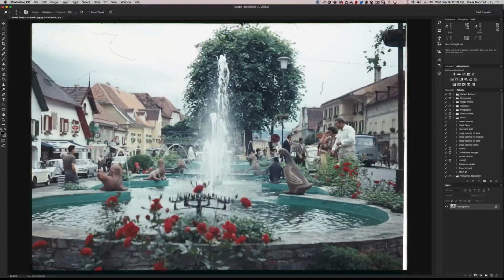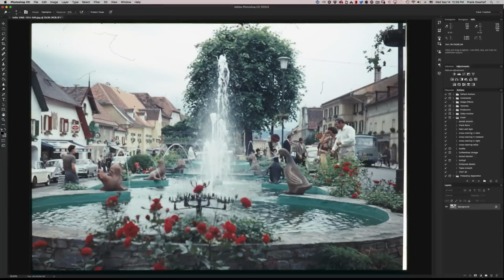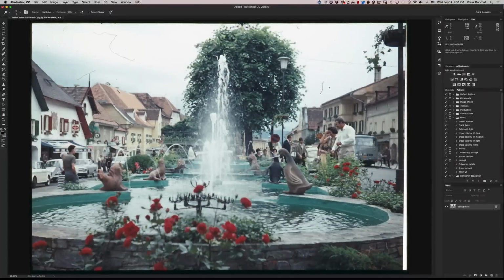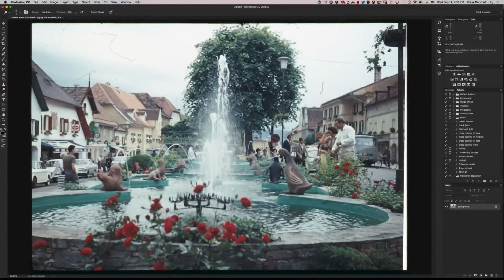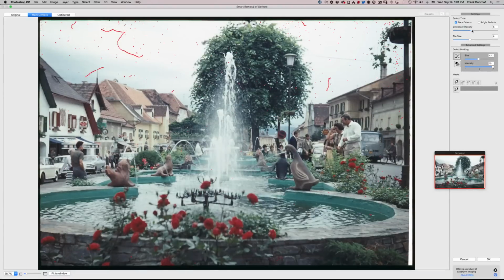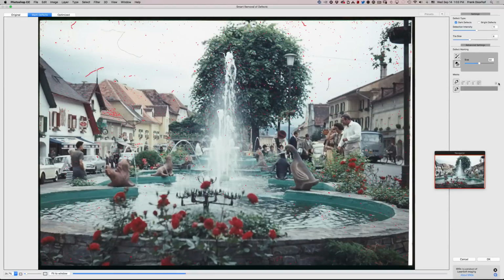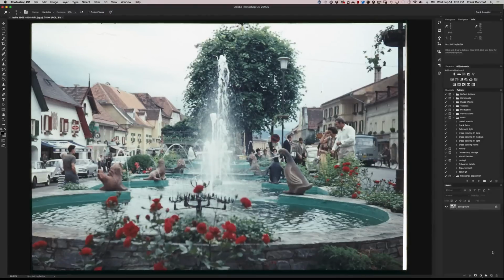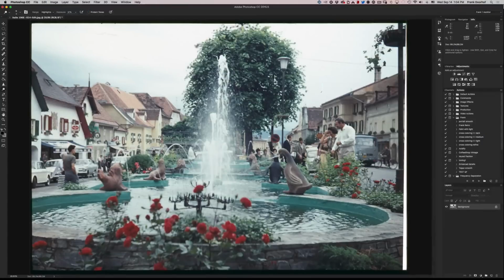New SRDx plugin by Lasersoft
Today we take a look at the just released SRDx plugin by Lasersoft.

If you even worked with scanners (for film or slide) you know the problem, dust and scratches. It can be taken out "ok" by the scanner/software but it often takes a lot of time and you don't really have control so it can take out the dust great in one area but destroy detail somewhere else.

Enter SRDx from Lasersoft.
In this video I run you through some options and show you how it works.

I was running a beta so the final release could look different, and performance is faster.